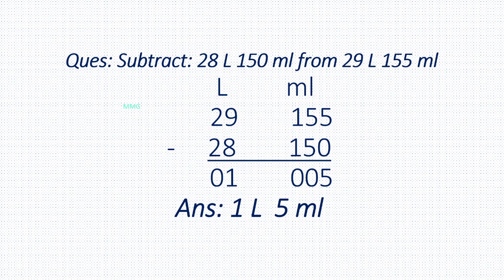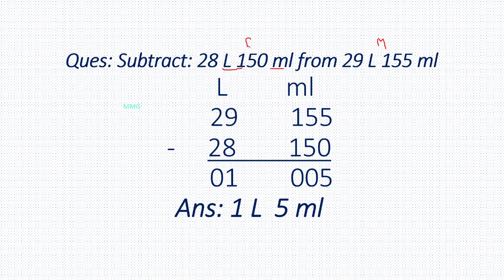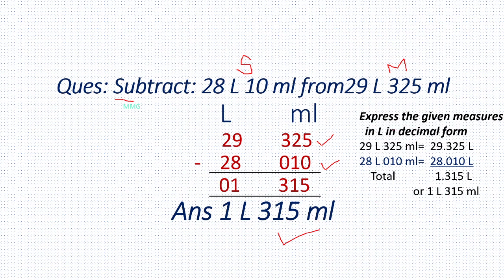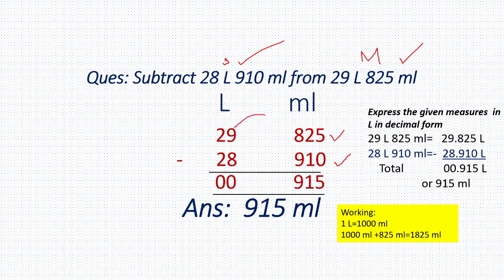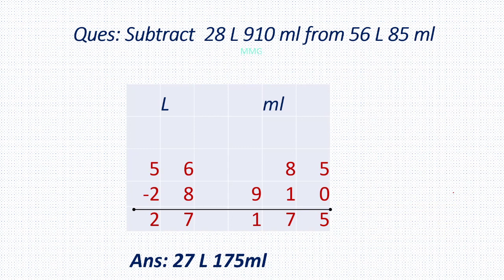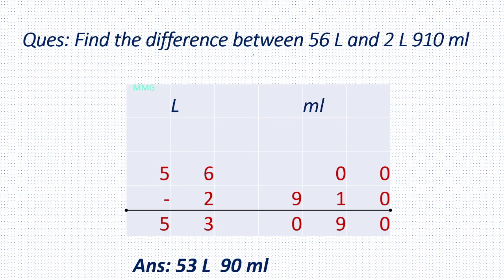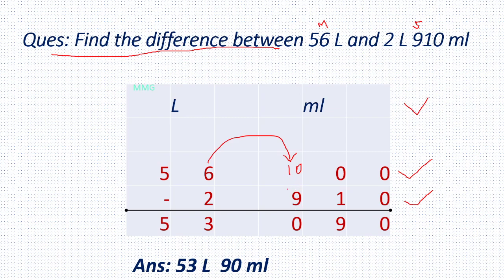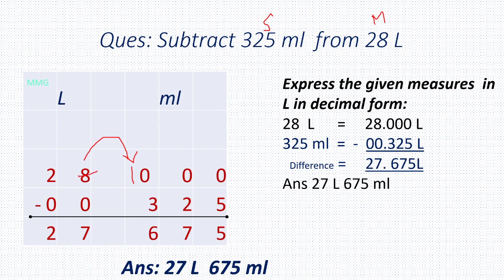SUBTRACTION OF LITRE PART 2